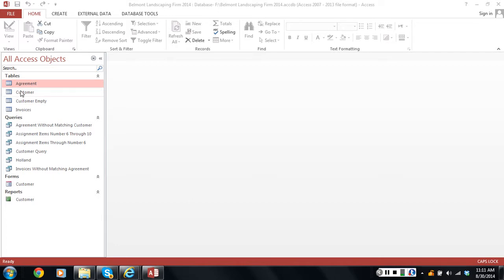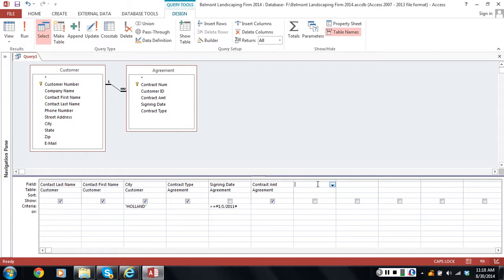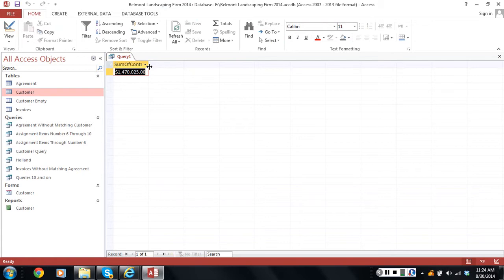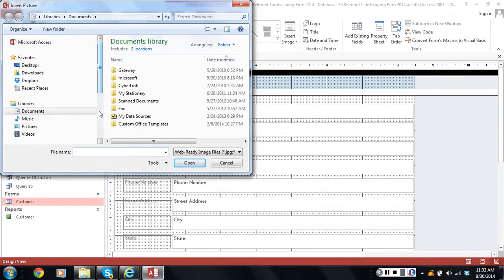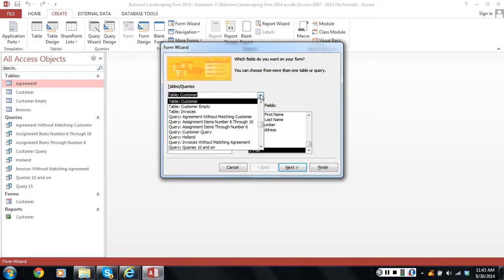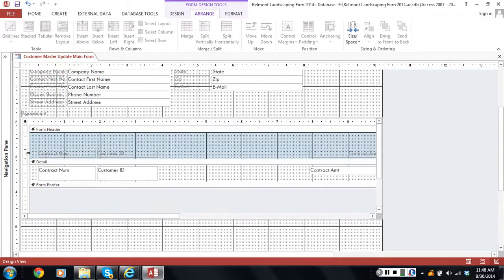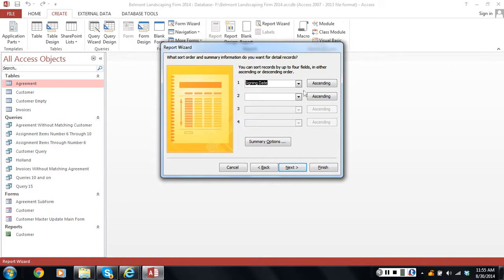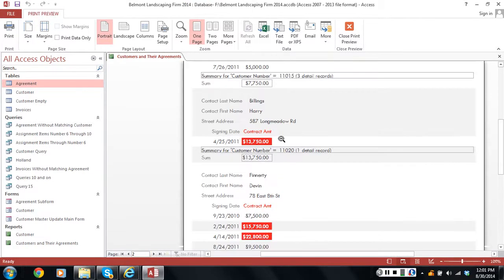Session (Recording) 3